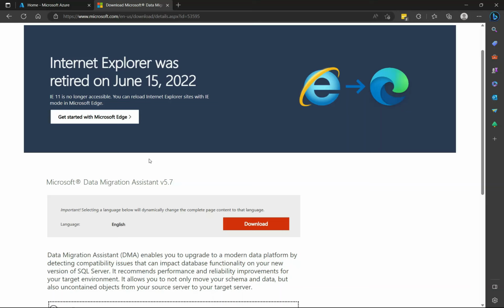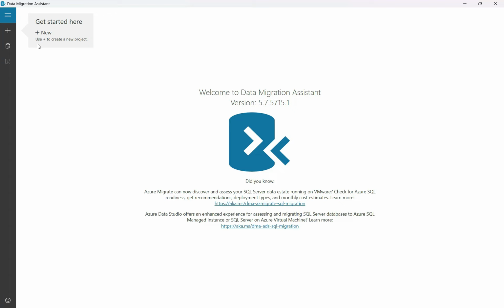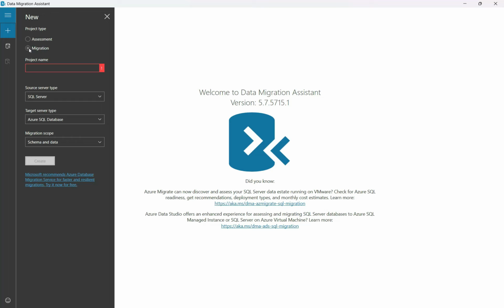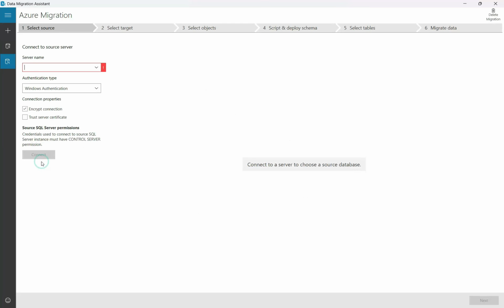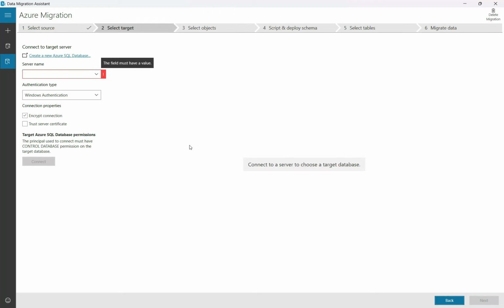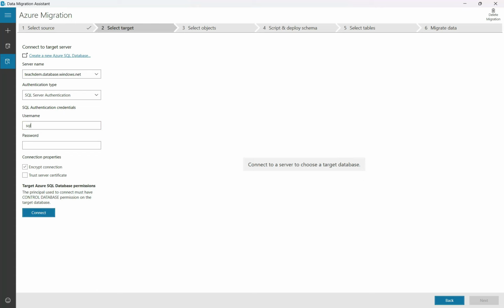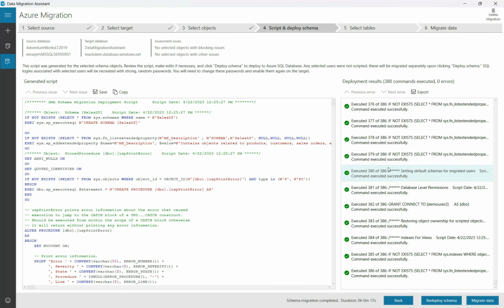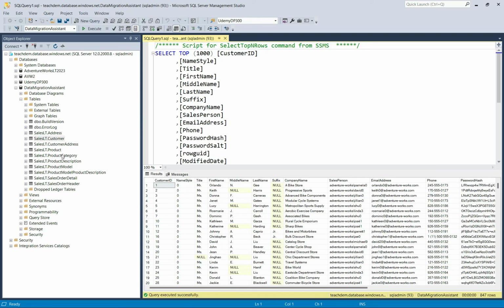How to Migrate Database with DataMigration Assistant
This video was taken from Azure SQL Database Administration Course on Udemy